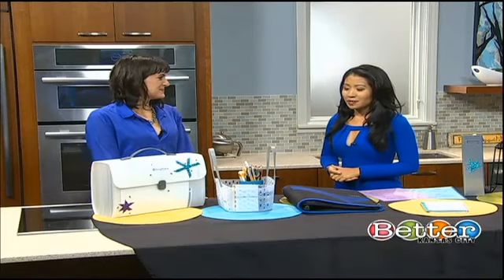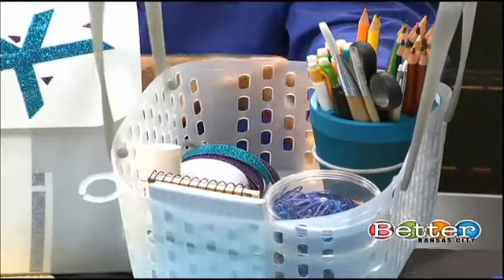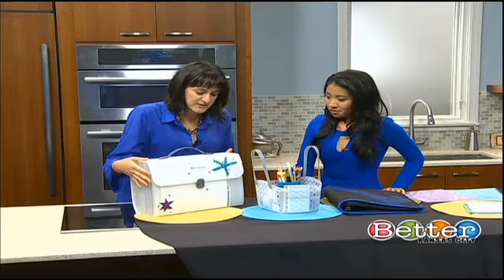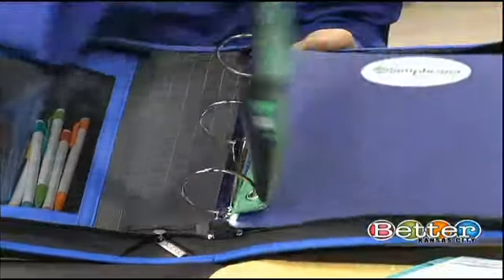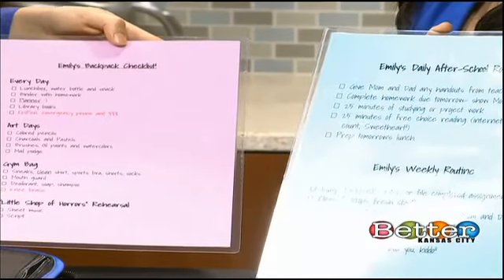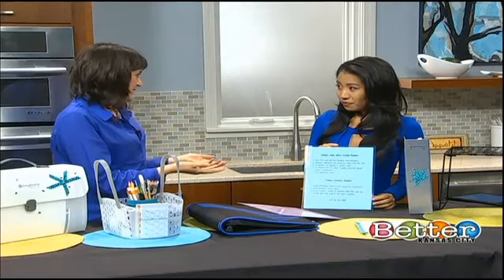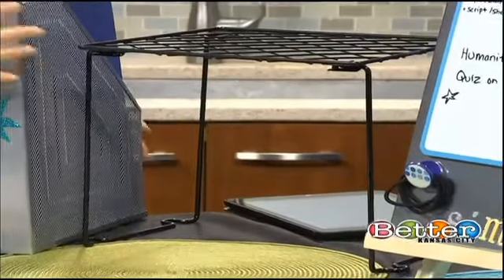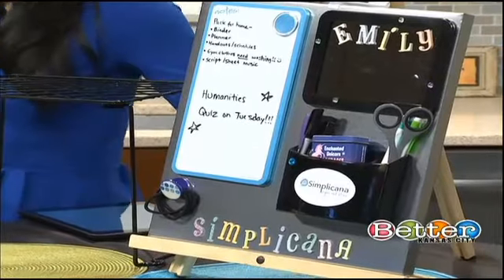Get Organized for School! Eliza Cantlay with Simplicana on Better Kansas City KCTV5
Between the Bermuda Triangle of the backpack, the desk and the locker, help your kid get organized for the new school year! Simplicana owner and certified professional Eliza Cantlay shares her tips!